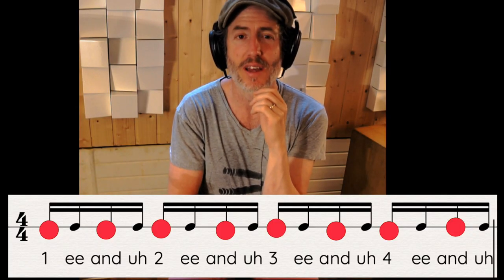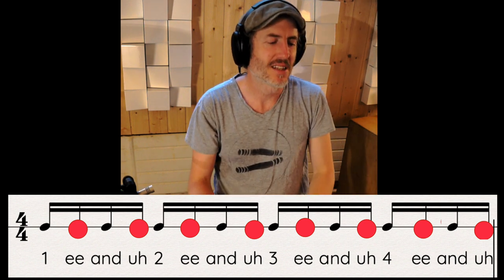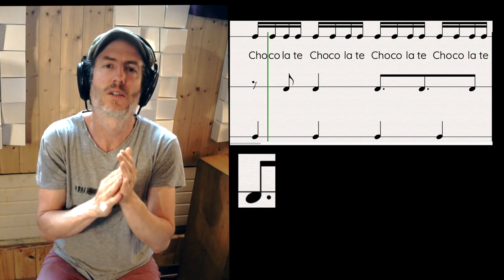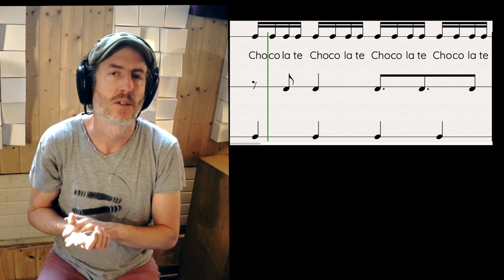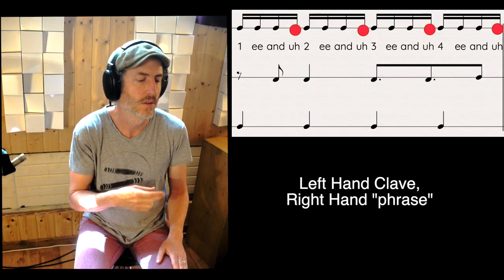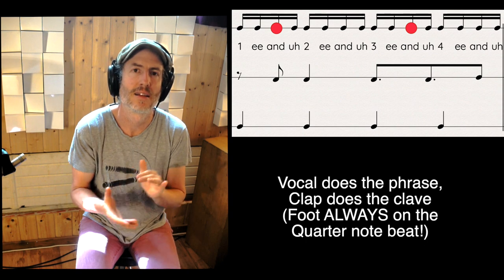Clave Tutorial (Beginner-Intermediate)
Use the clave to develop rhythmic precision and independence.
0:00 Intro
1:00 Thanks Priska for the T-Shirt
1:14 Which Clave?
1:30 New Orleans
1:44 Son Clave
2:00 Rhythm/Timeline Basics
2:56 Describing the exercise
3:23 I'm perfect
THE ACTUAL EXERCISE
3:30  Part I: Each 16th
6:51 Part II: Splitting the Bar
8:23 Part III: Each Beat
9:15 Doubles
10:05 Polyrhythm
10:28 Tumbao (common bass rhythm.)
10:53 Do the exercise in other ways
12:15 Challenging? Slow down, focus on feel
14:00 Seriously?
15:08 Metronome?
15:25 Almost forgot! Half beats (more challenging)
16:12 Triples
16:30 Notation confusion
17:21 Closing thoughts. Why is clave amazing?